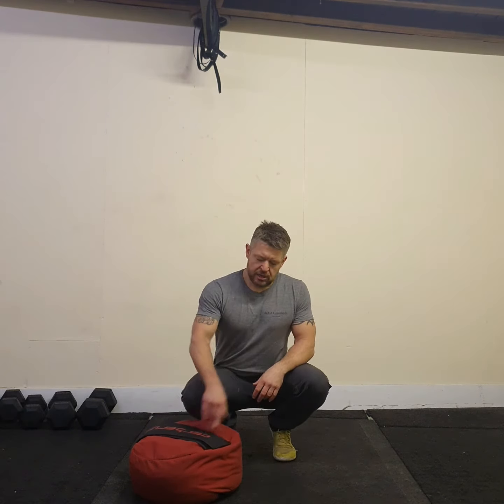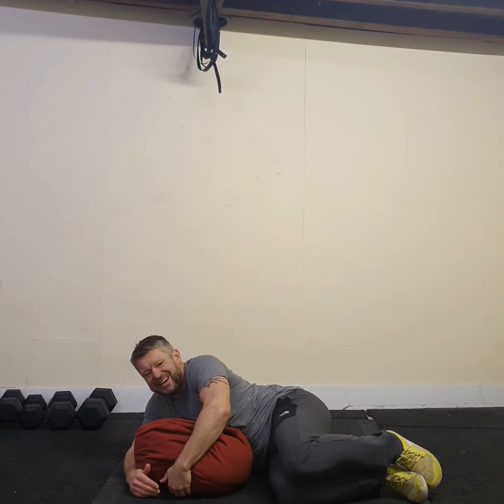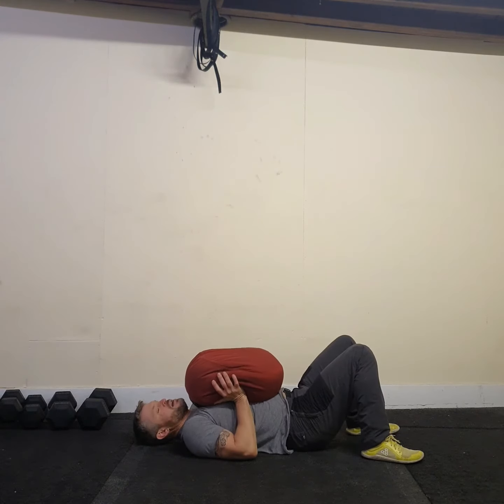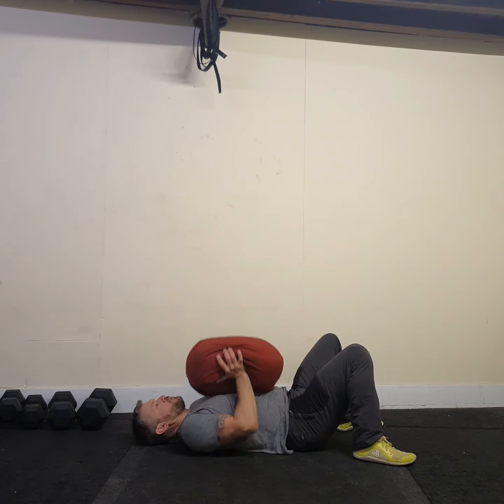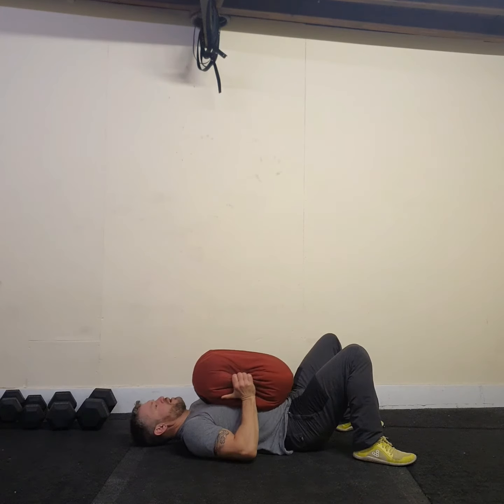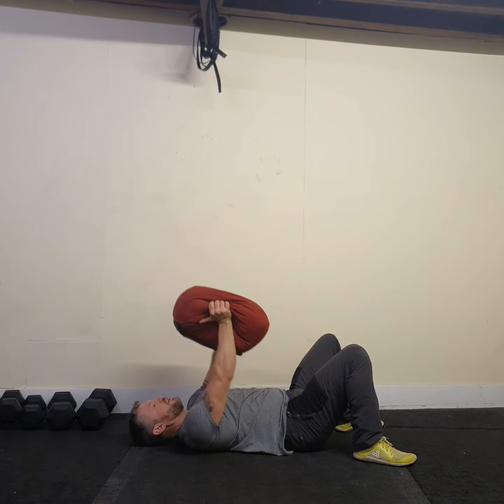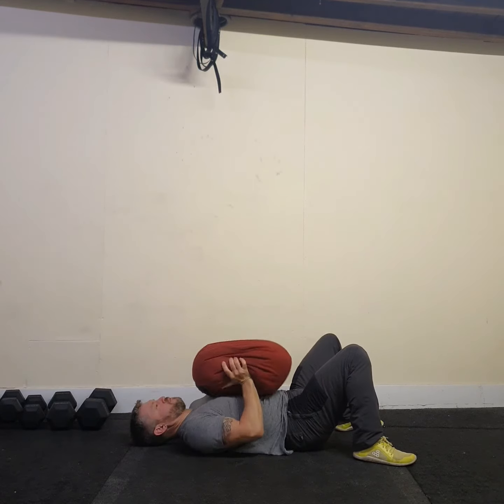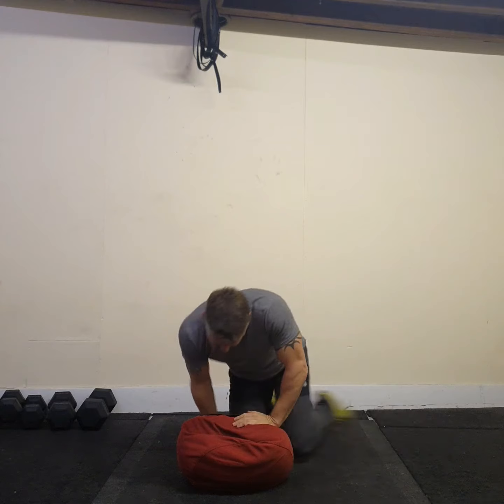Sandbag Floor Press